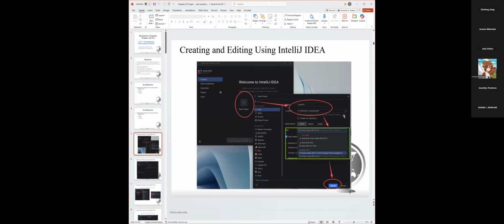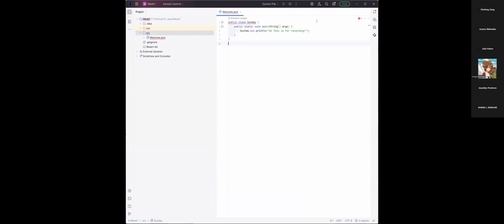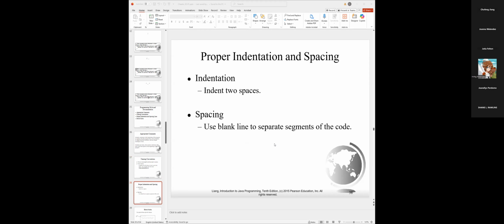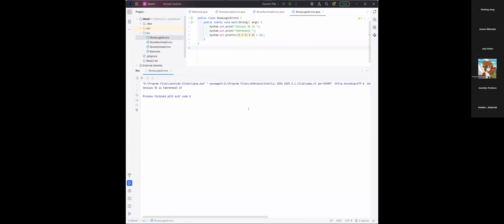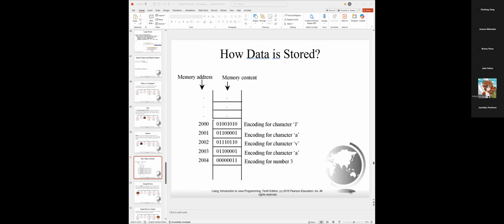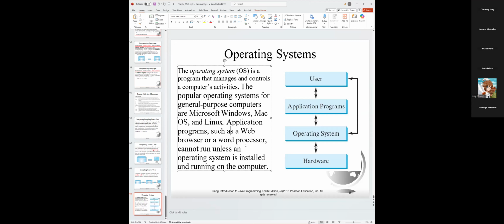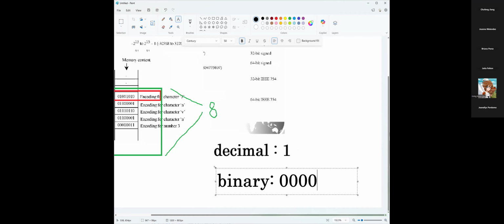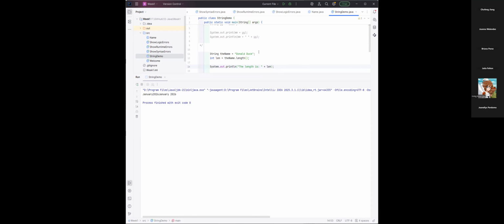01 04 Chapter2